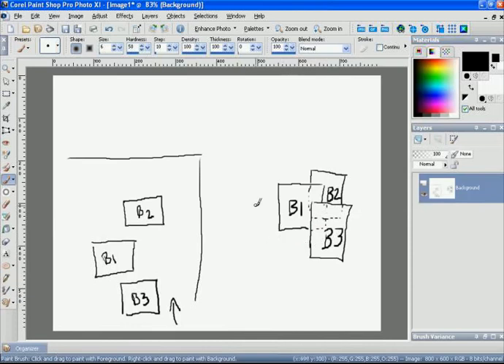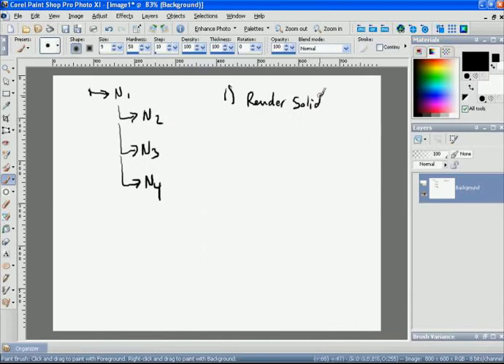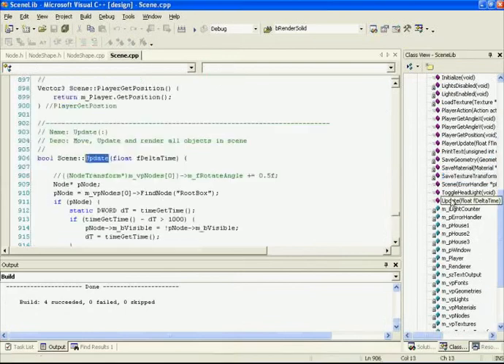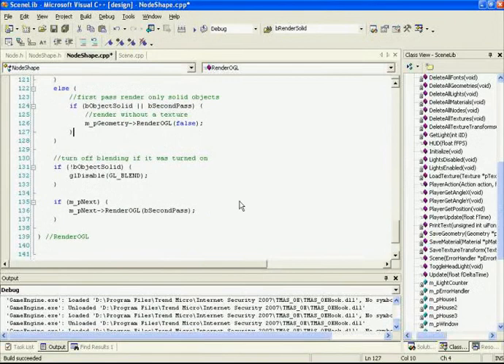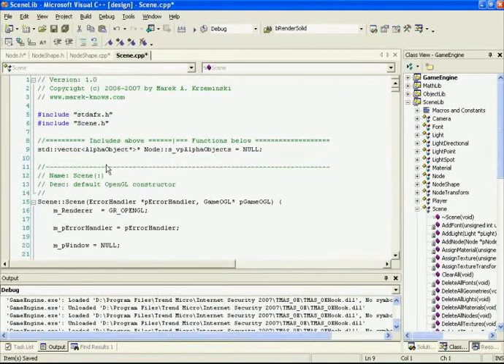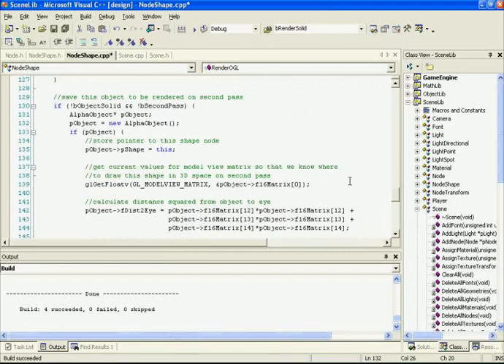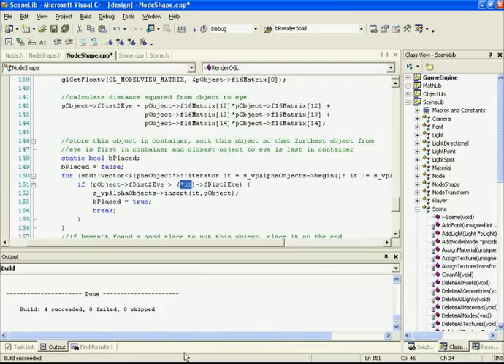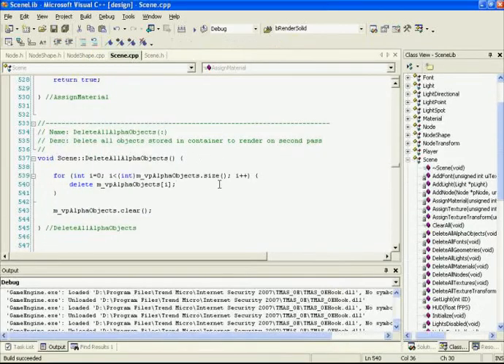OpenGL Game Engine VMK 27: Two Render Passes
This video was first released on April 5th, 2007.
The problem with objects disappearing when rendering transparencies is fixed in this video by introducing two render passes.